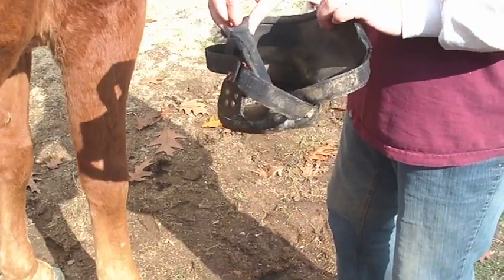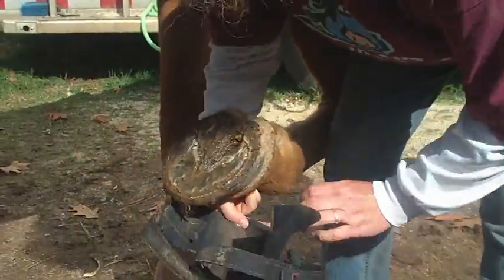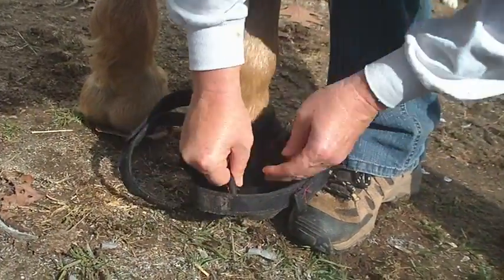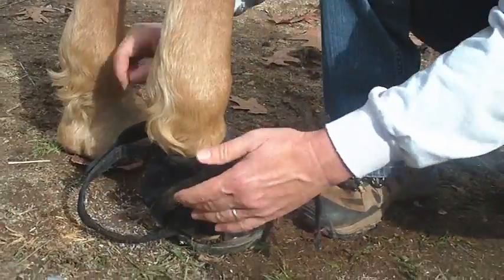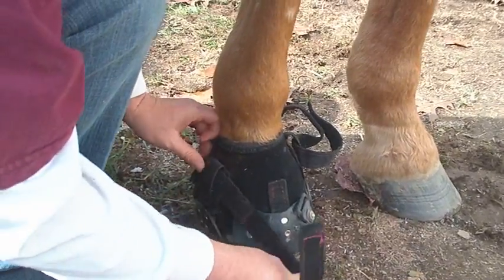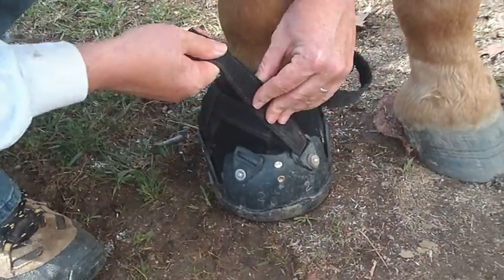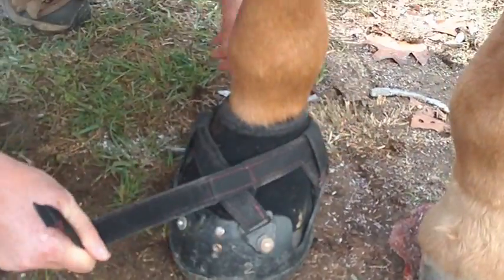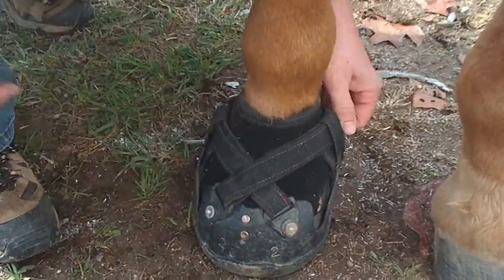B4Boot reinstall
After you have done a new install of a b4 boot, its even easier to re-install. Here it is, in detail